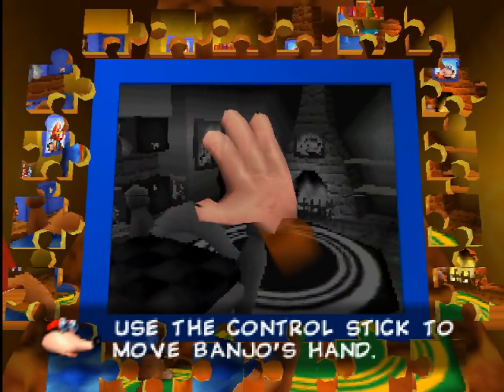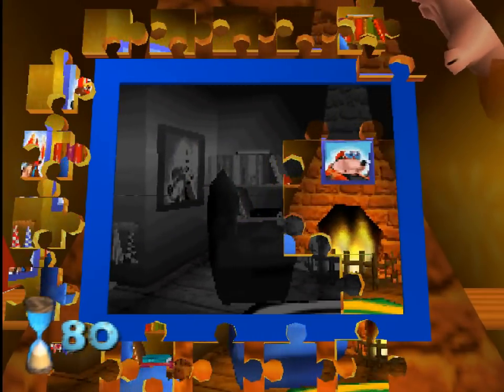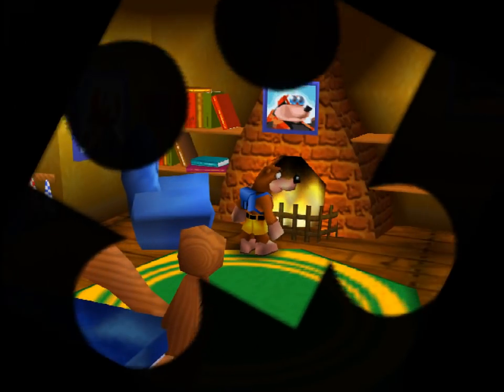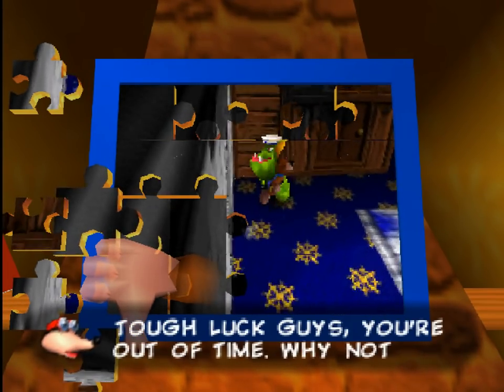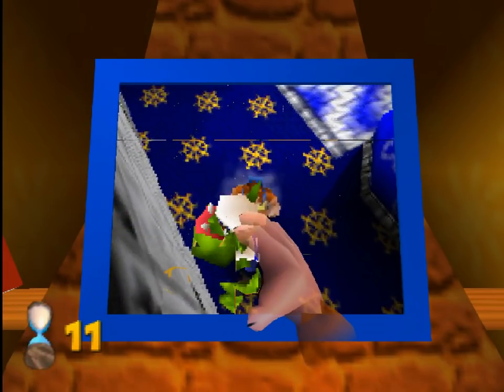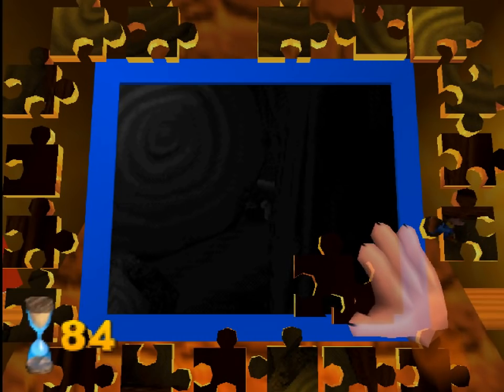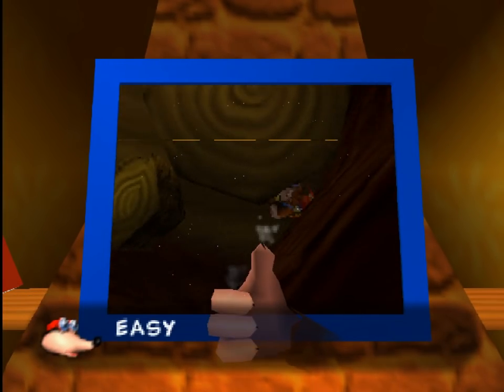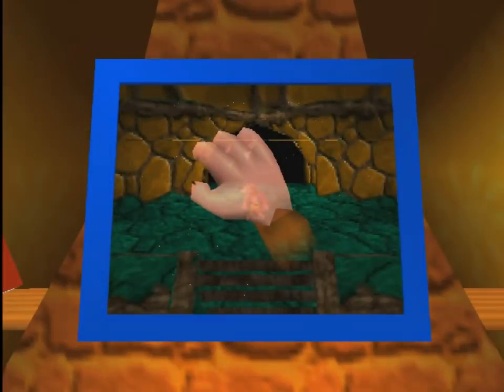Banjo-Kazooie - FINAL, PART 1 - 26 - 🧩🧩🧩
total recording time was a little over two hours. about an hour and half of that time was spent in the last part :U